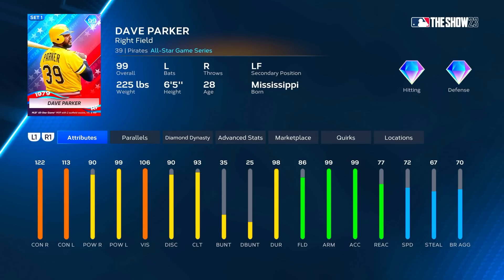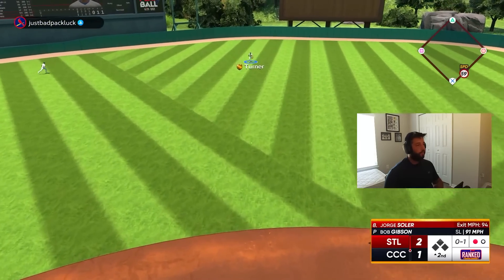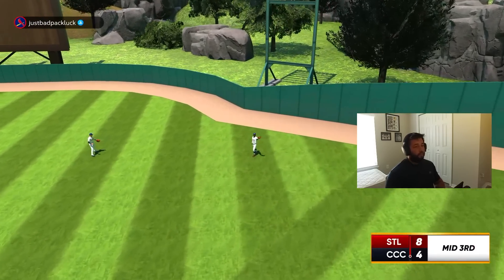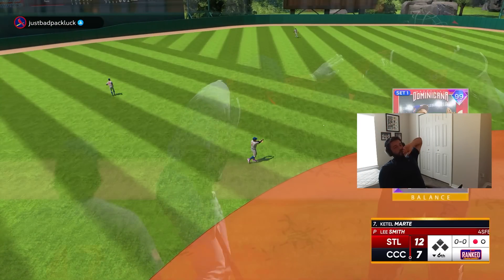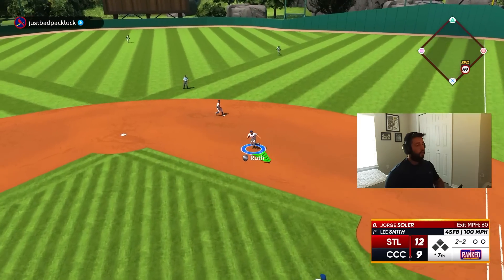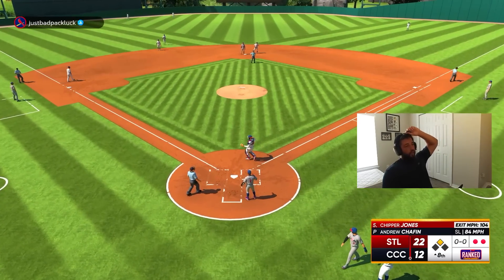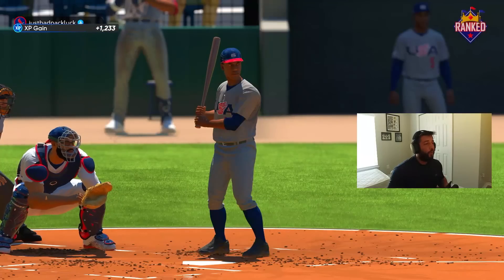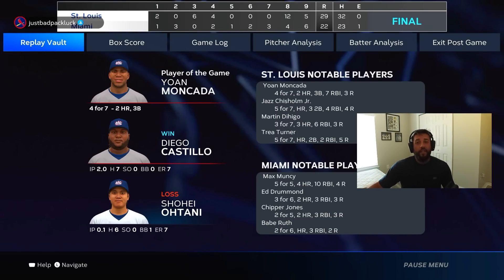This Is The Craziest Game I've Ever Played!